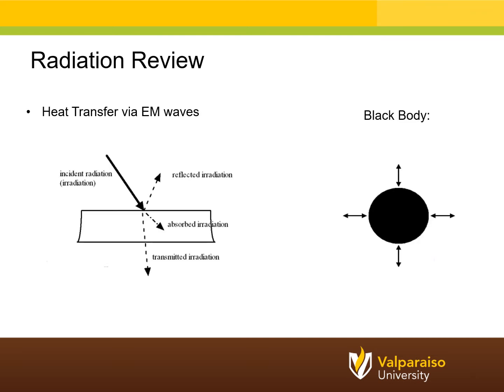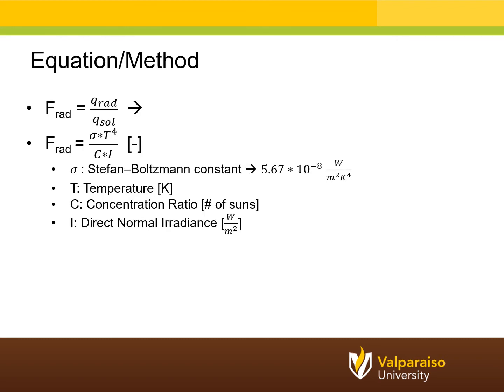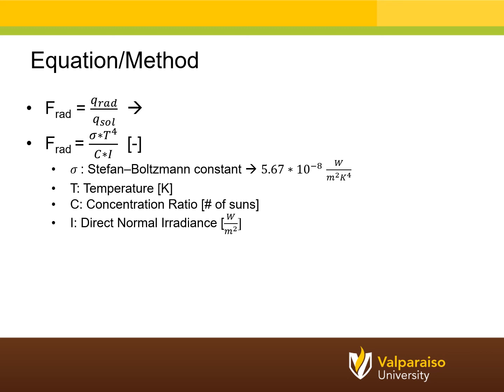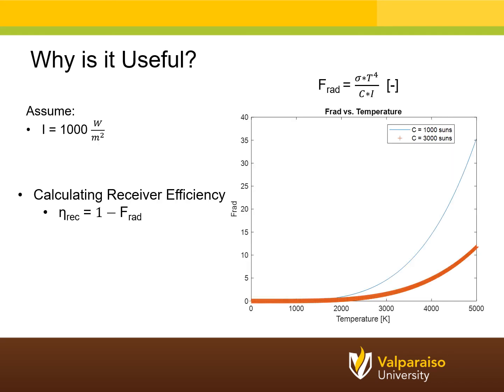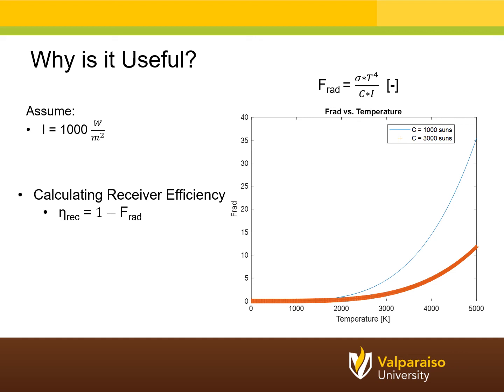Frad - Energy Balance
Describes the method for calculating Frad in the energy balance for ME-490-PK Sustainable Energy.